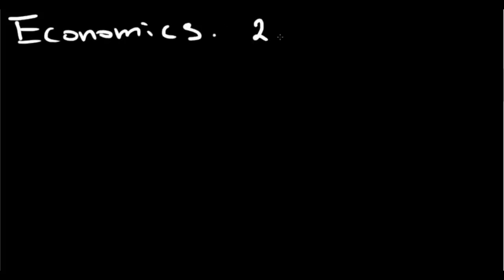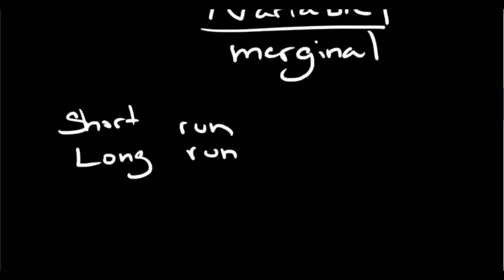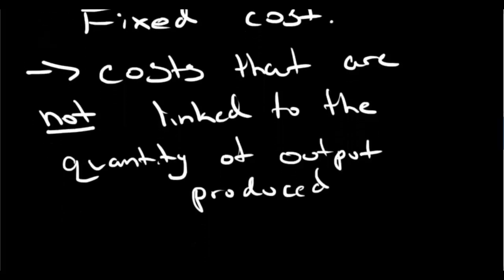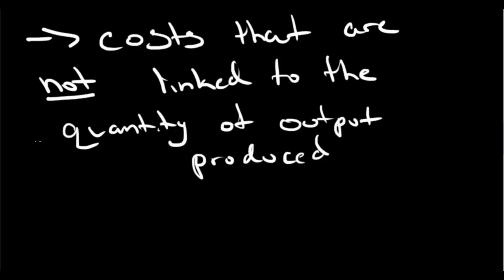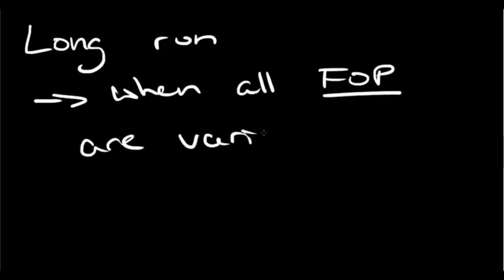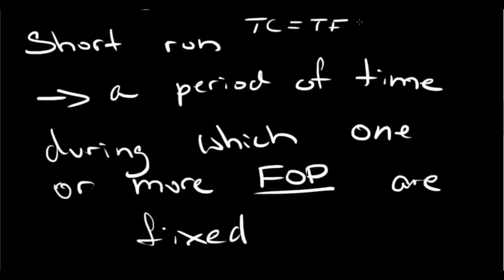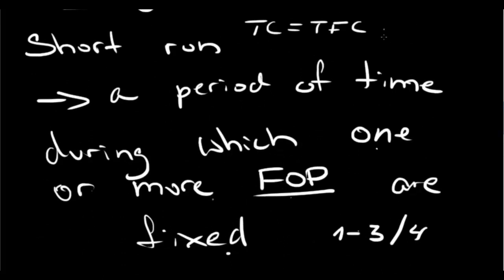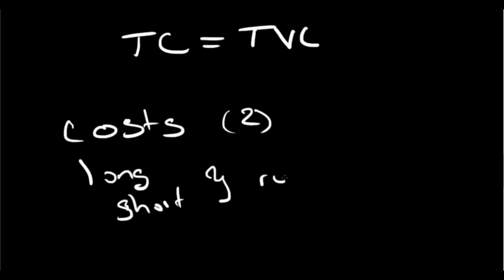IB Economics Topic 2.3 theory of the firm - costs, long and short run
A quick introduction of IB Econ topic 2.3 - theory of the firm; costs, long and short run. ***I said that in the short run only up to 3 FOPs may be fixed, this should be: potentially all 4 FOPs may be fixed.***